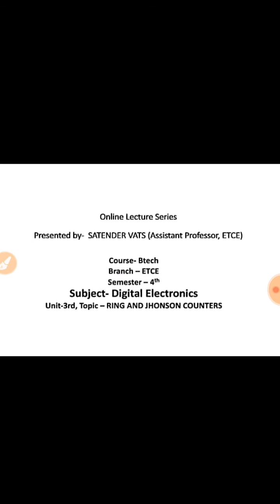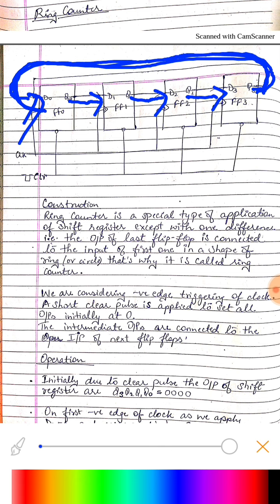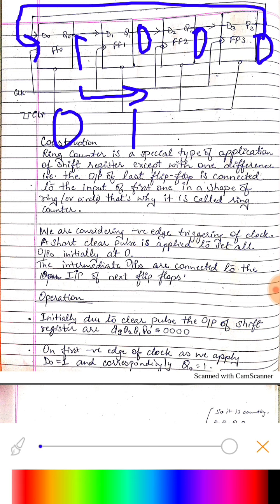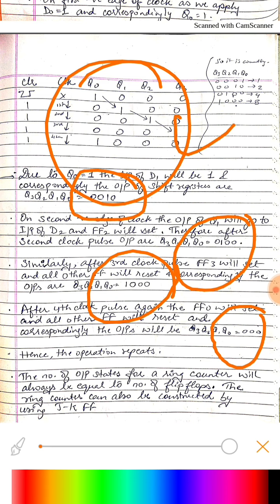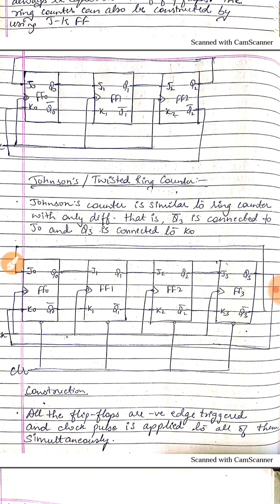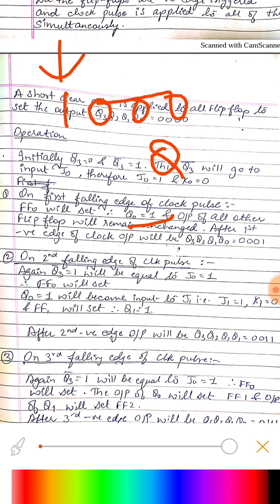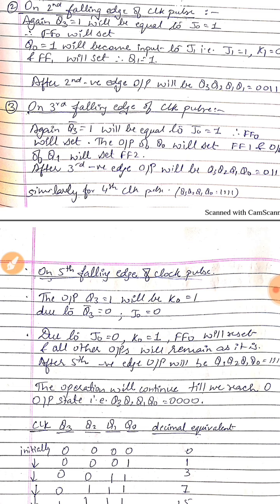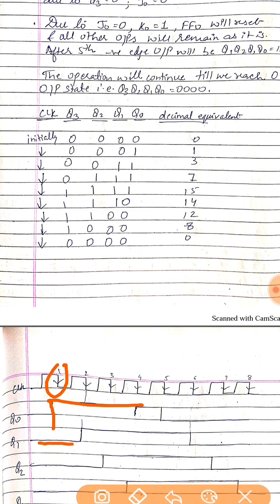SAITM BTECH ETCE SEM4TH DIGITALELECTRONICS UNIT3 LECTURE 14